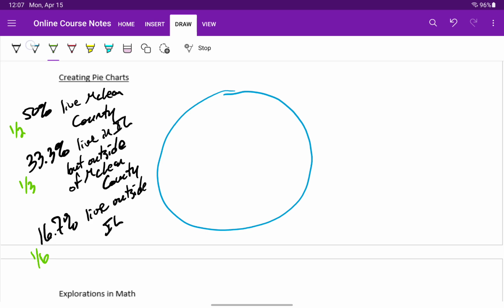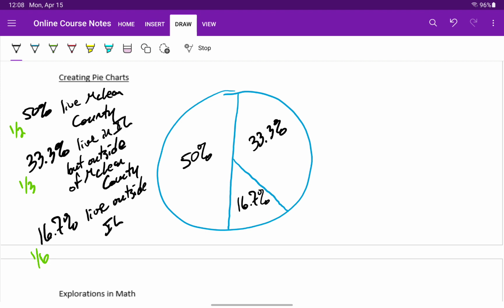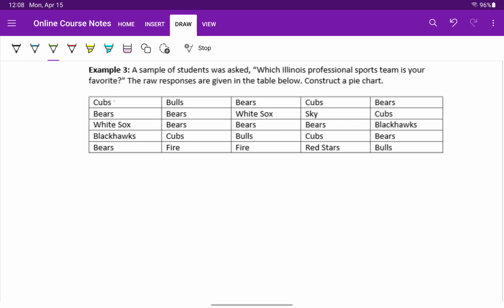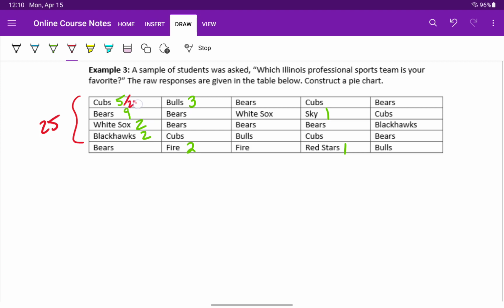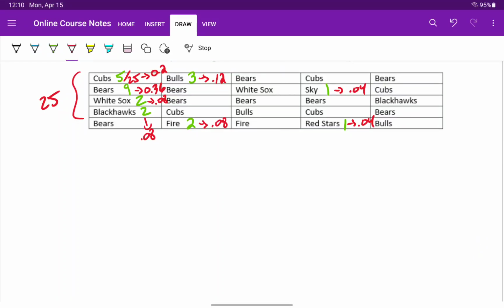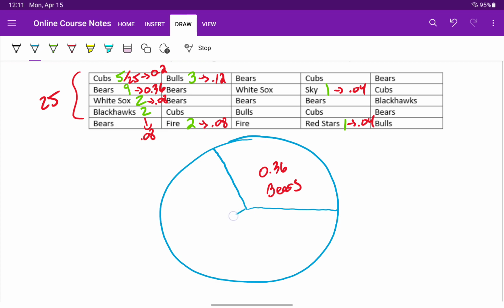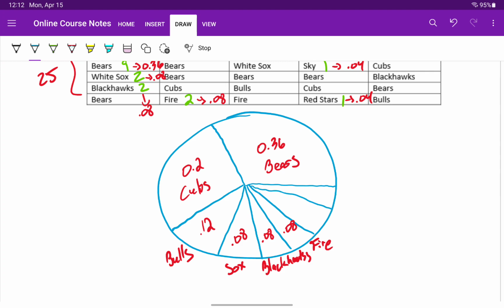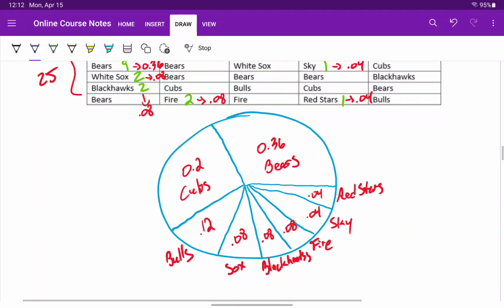Creating Pie Charts